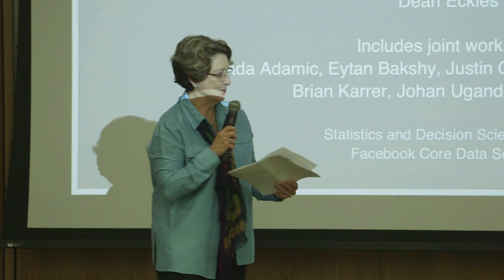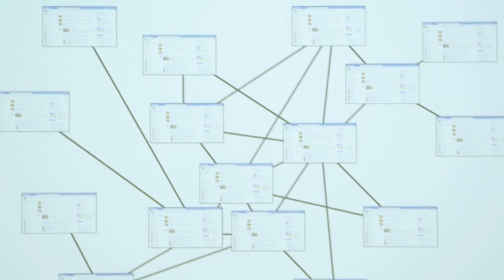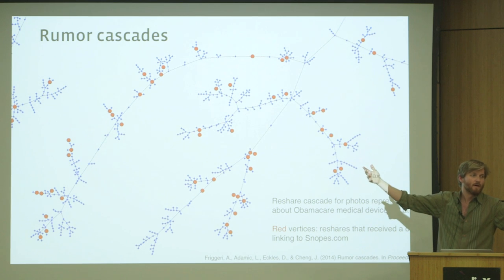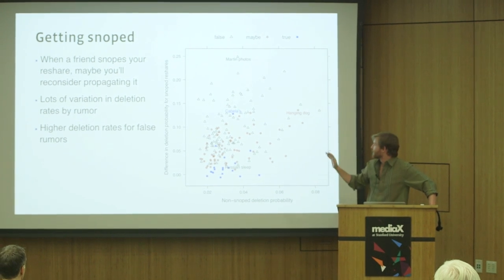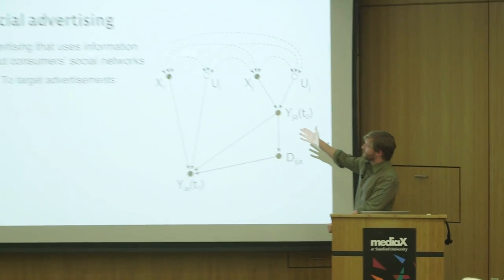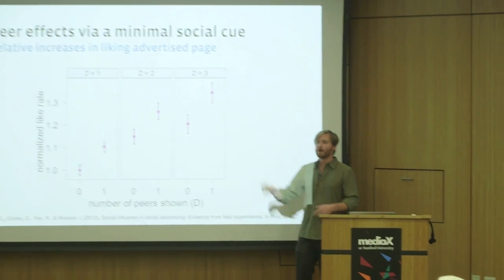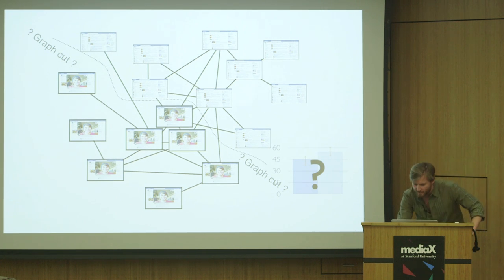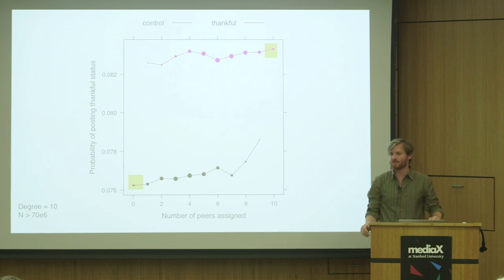Peer Effects & Feedback in Online Communication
From the mediaX Conference "Science & Technology of Feedback": Dean Eckles presents his research as part of Facebook’s Data Science Team. At Facebook, Eckles explores peer effects - how ideas, images and other elements spread in networks.

The ubiquitous availability of feedback influences theory and practice. It impacts our perceptions of ourselves, and of others, as well as the ways in which we interact with technologies and with groups, both real and virtual, local and remote. Thought leaders from academia and industry took conference attendees on a tour that began by exploring the balance between design and technology in fostering behavioral change and ended with the analysis of algorithms measuring peer effects online. This is the mediaX Science & Technology of Feedback Conference.